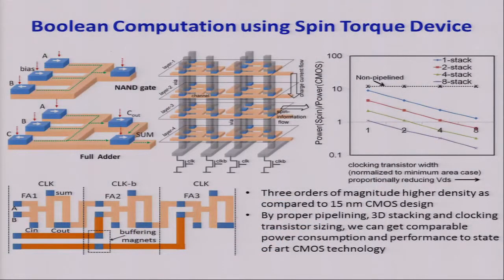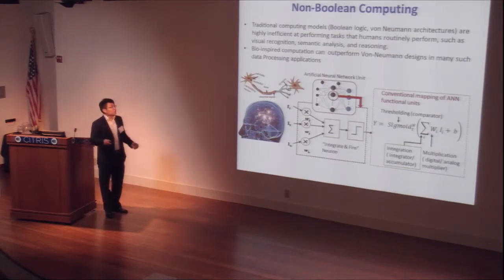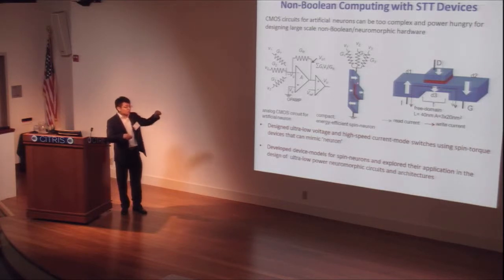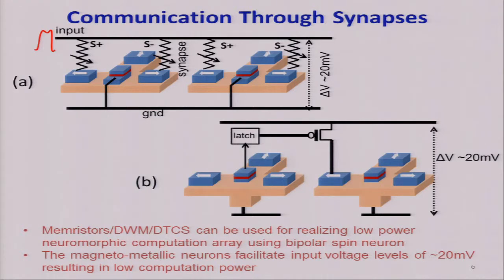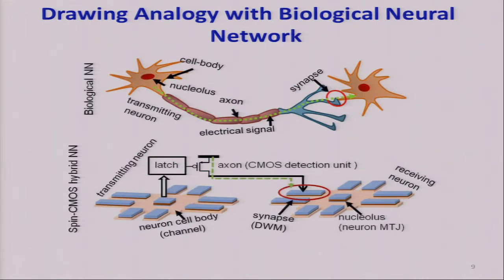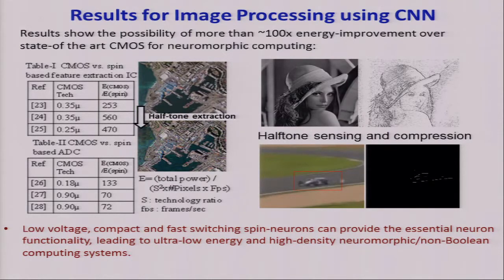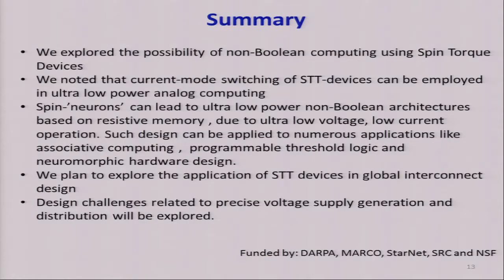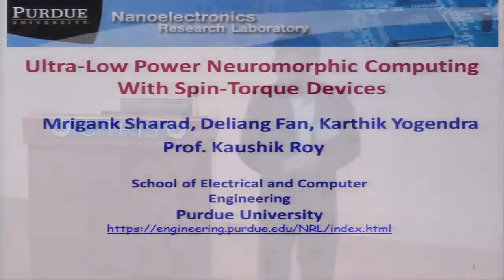12. Ultra-Low Power Neuromorphic Computing With Spin-Torque Devices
Deliang Fan, Purdue University, USA
3rd Berkeley Symposium on Energy Efficient Electronic Systems